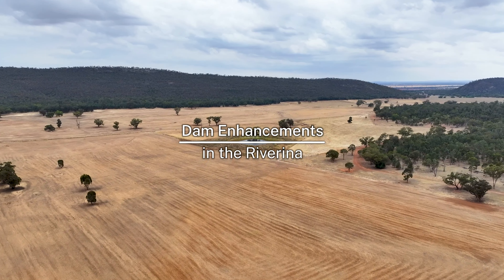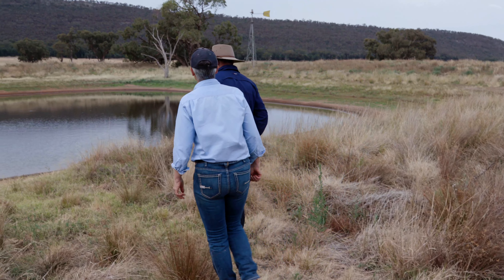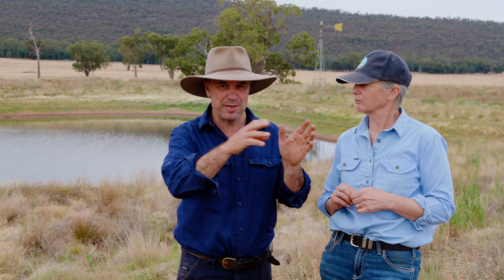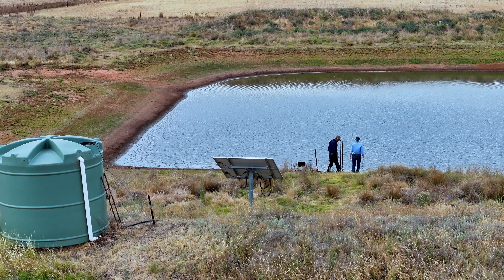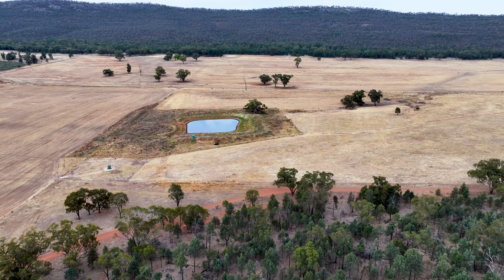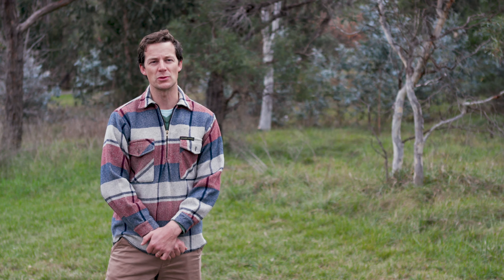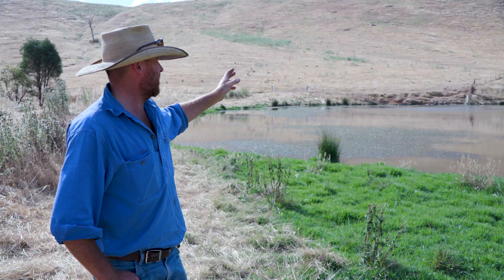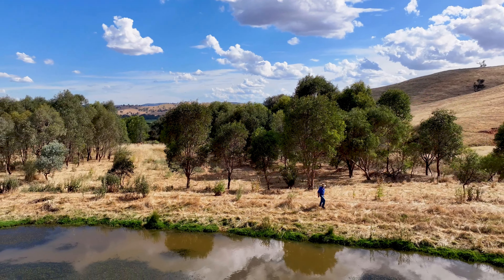The Riverina Drought Resilient Soils and Landscapes Project - Farm Dams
The Riverina Drought Resilient Soils and Landscapes project aims to support producers in adopting drought resilient practices and enhance their landscape and soil monitoring capabilities. The Riverina Drought Resilient Soils and Landscapes project (the Riverina Project) is led by Riverina Local Land Services. It is supporting 15 producers to adopt one of three well-established management practices that enhance agricultural productivity and profitability during or after droughts while safeguarding natural resources. The producers are guided in their practice implementation with support from Riverina LLS, and will have opportunities to learn through field days and webinars provided by the project partners, and an online discussion group. By combining observations, simple field assessments, soil lab tests, and peer learning, the producers will enhance their ability to monitor changes resulting from their chosen management practice.

More about enhanced farm dams
Farm dams are integral to water management, particularly for livestock and irrigation. Enhanced dams can include additional vegetation for shade, appropriately managed grazing and fencing, have superior water quality and support a more diverse range of wildlife. These findings substantiate the value of investment in enhancing dam infrastructure. To find out more, visit project partner Sustainable Farms’ website.

Project partners
This project is led by Riverina Local Land Services, in conjunction with Sustainable Farms ANU, and Soils for Life. This project has received funding from the Future Drought Fund.

Produced by the Grow Love Project